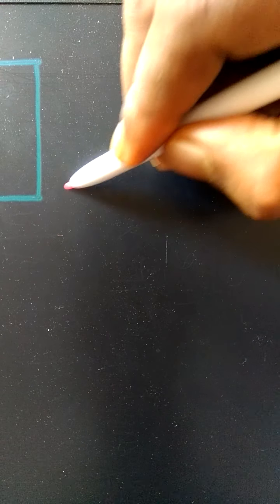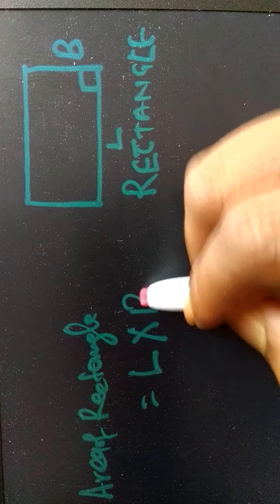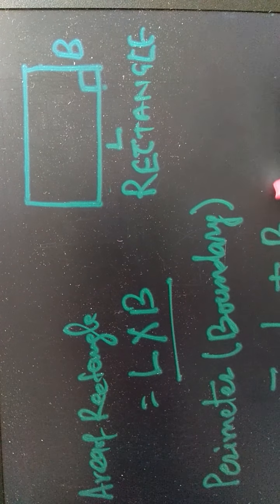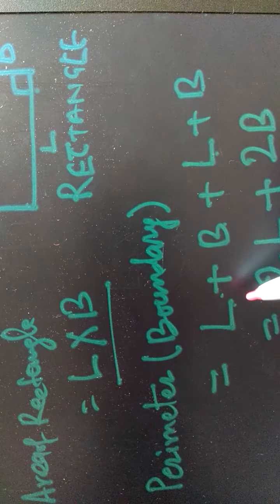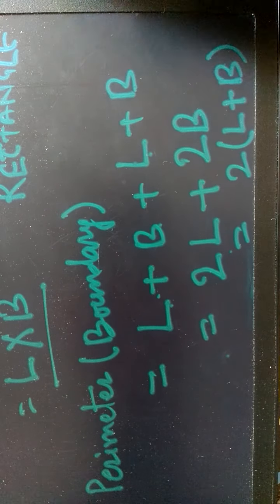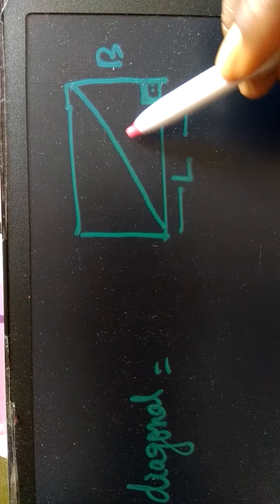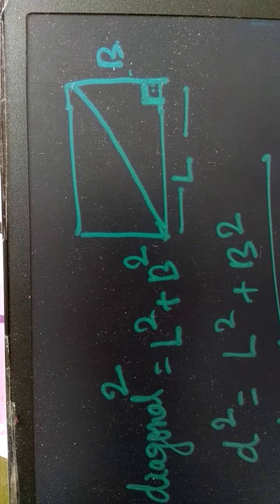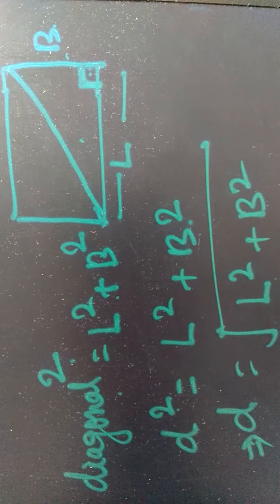For 7th /CBSE#Maths#Mehsana#rozana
Mathematics:- rectangle all formula /A basic idea/